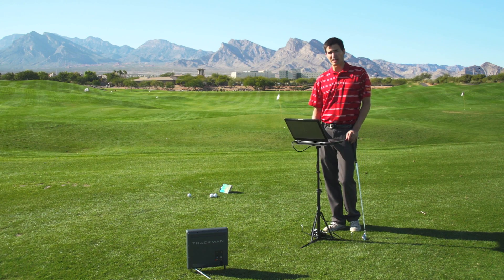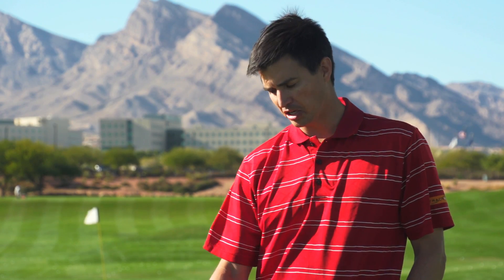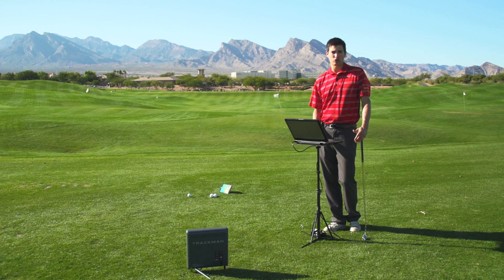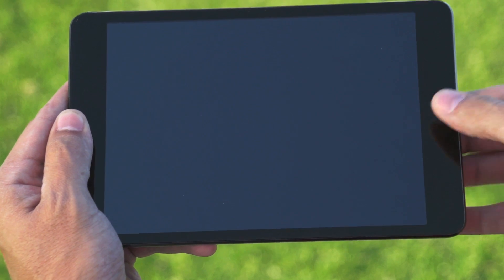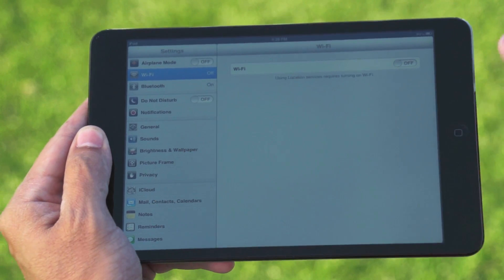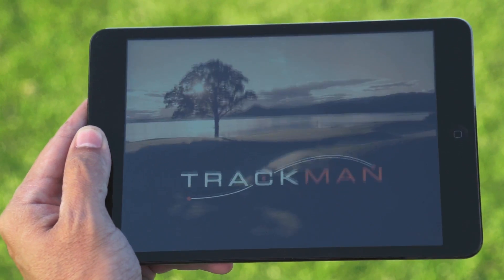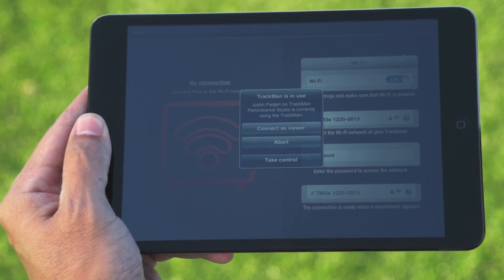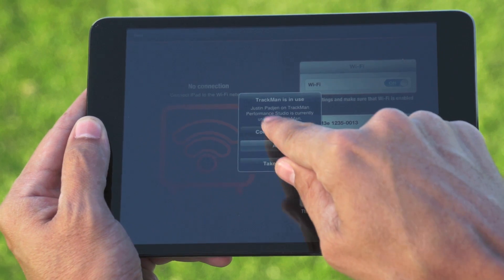Additional wireless device tutorial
In this video you will learn how to connect multiple devices to the same TrackMan Radar.